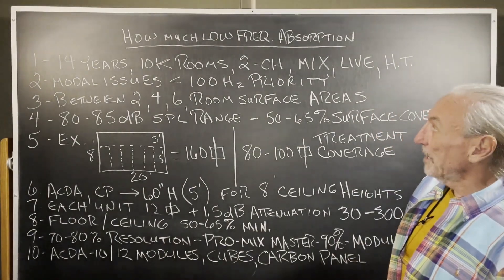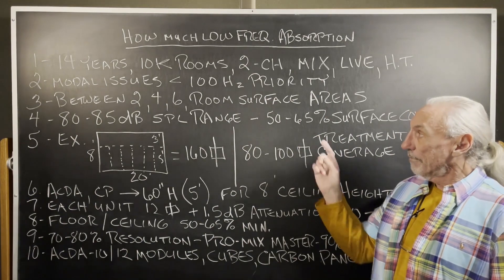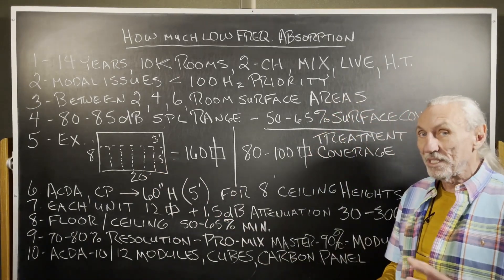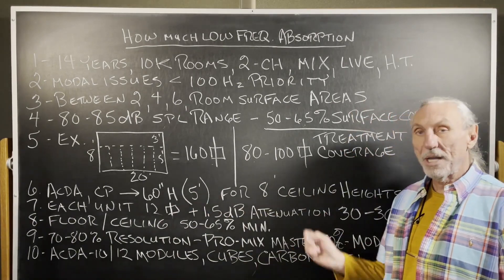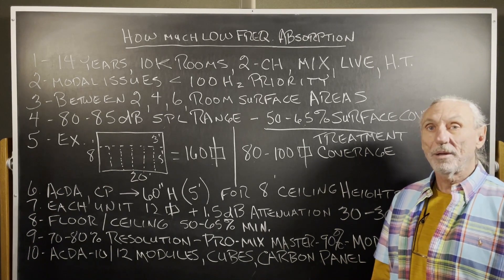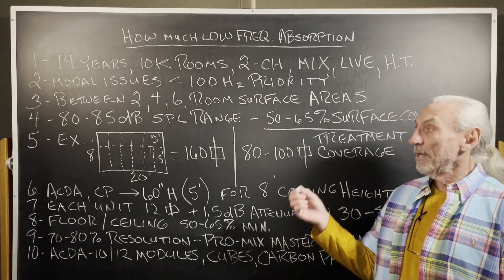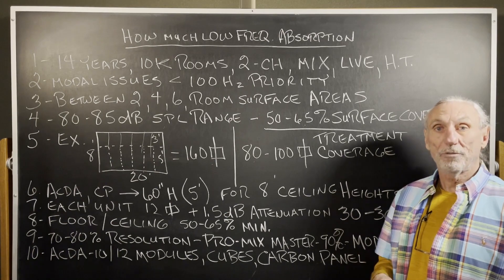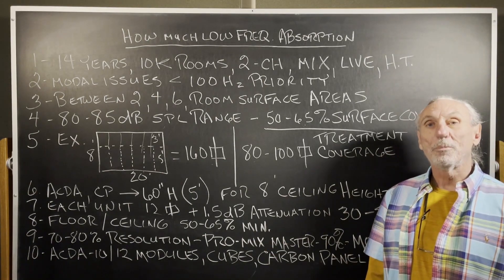How Much Low Frequency Absorption?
- - In this video we‘re going to talk about how much low frequency absorption you‘ll need to properly treat your room. Watch the video to find out more!